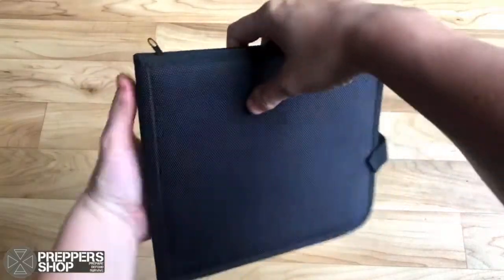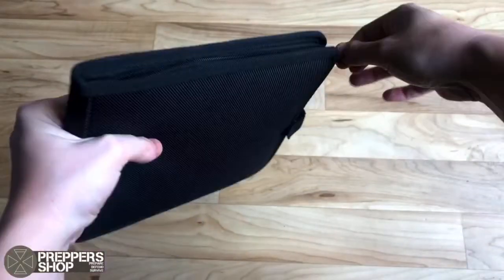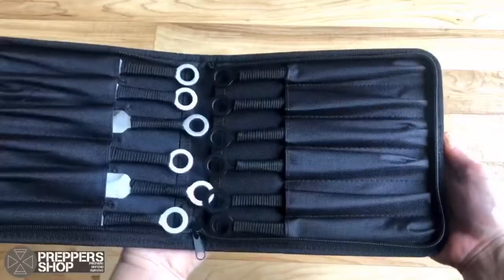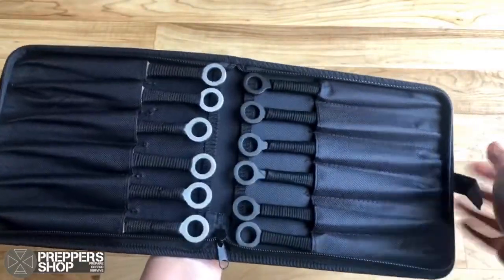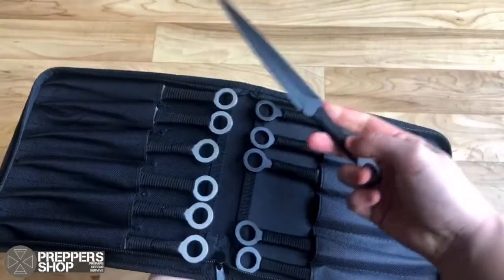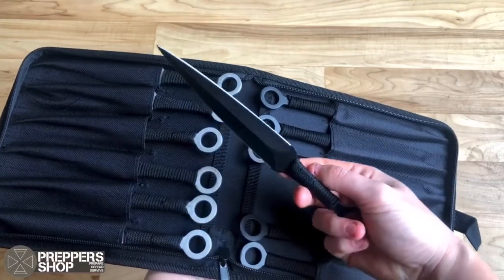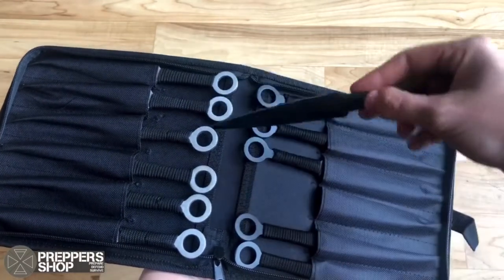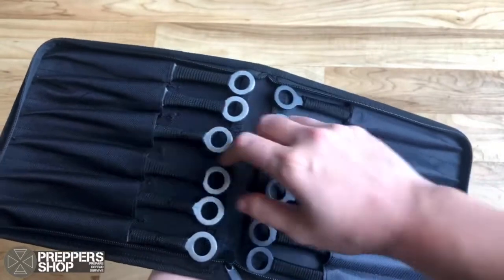Buck Land 12pc Competition Kunai Throwing Knife Set Quick Review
We take a quick look at the Buck Land 12pc Kunai Throwing Knife set. Available at Preppers Shop UK

Or find out more about this set at Preppers Shop Blogs